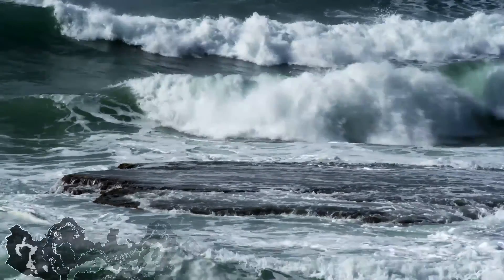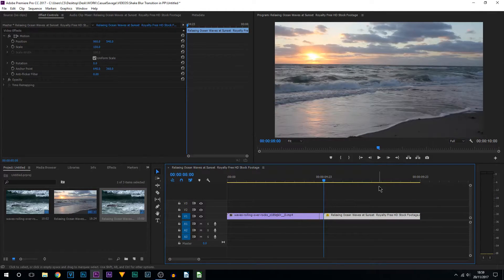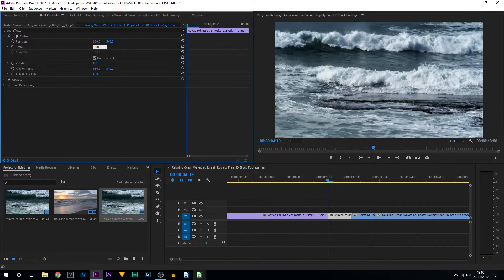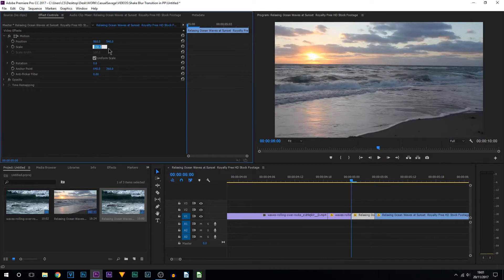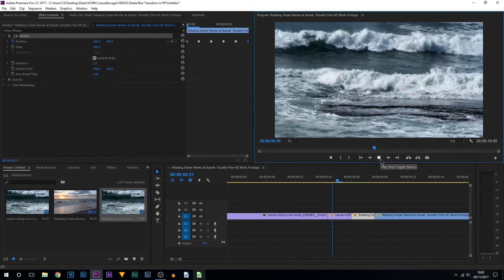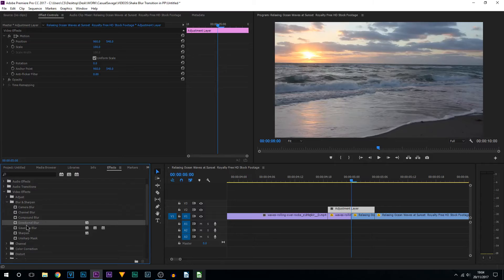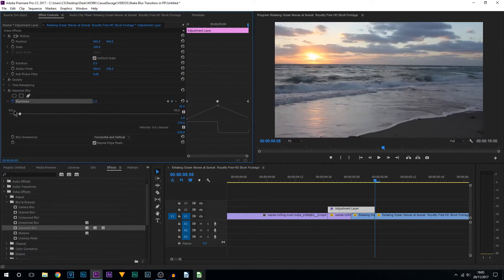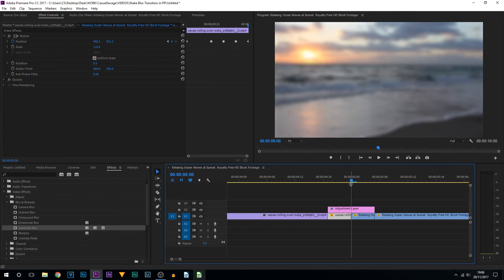How To Make a Shake Blur Transition in Premiere Pro 2017